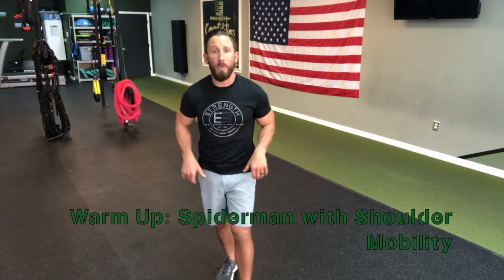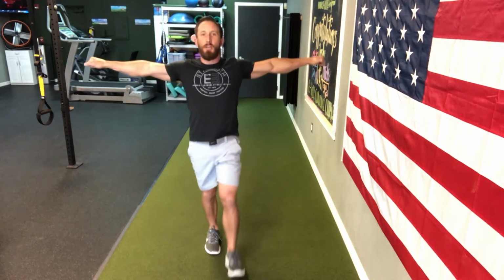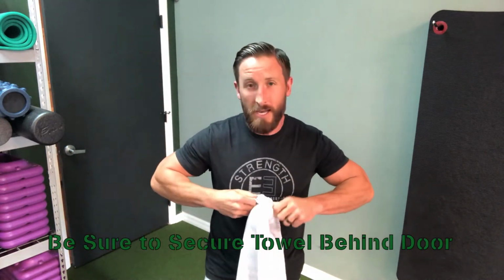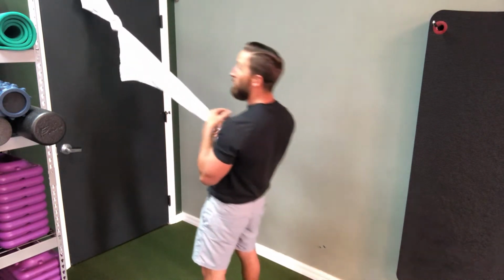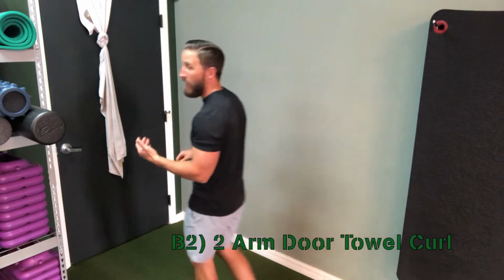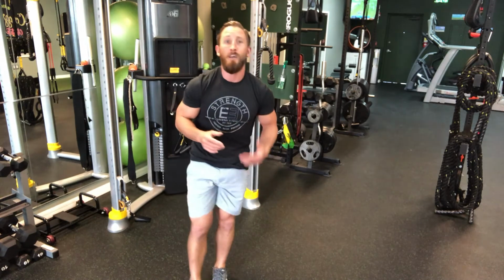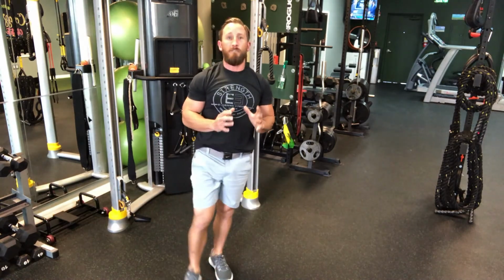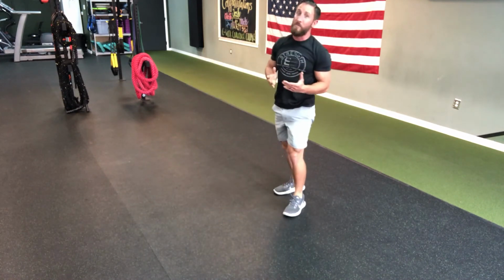Workout Wednesday 10/24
Get in shape.  Start today with this free at-home body weight workout (linked below) that will allow you to burn fat and build muscle in as little as 30min.  We all want to look and feel better, but finding the time is one of the biggest challenges for all us.  This and all of the workouts found will allow you to squeeze your workout into the busiest of schedules.  You just have to start!

Exercises for 10/24
Ex.                              Sets/Reps
A1) Walking Lunge w/Static Lateral  3 X 10
A2) Single Arm Door Towel Rows  3 X AMRAP 30sec

B1) Overhead Squat            2 X 10
B2) 2 Arm Door Towel Curls   2 X AMRAP 30sec
B3) Bear Crawl                    2 X 30sec

C1) V-Sit                            2 X 30sec
C2) V-Up                            2 X 15

Finisher: 180° Mountain Climber        1 X 4